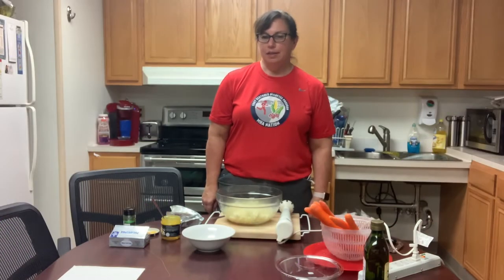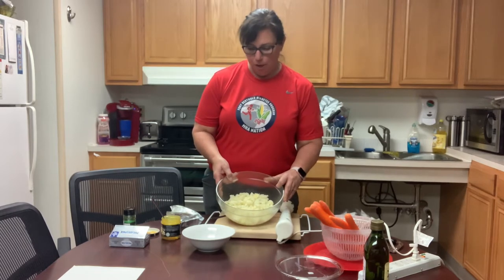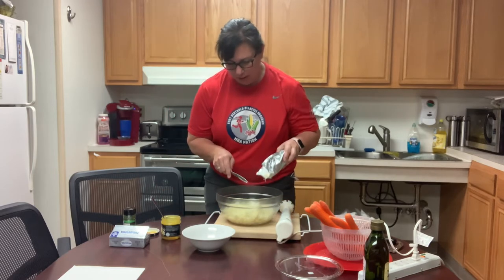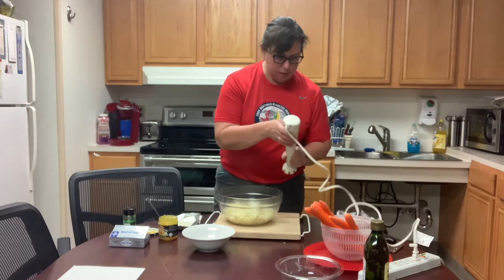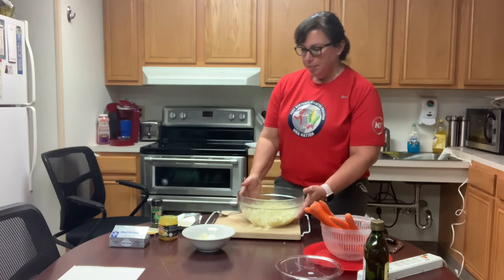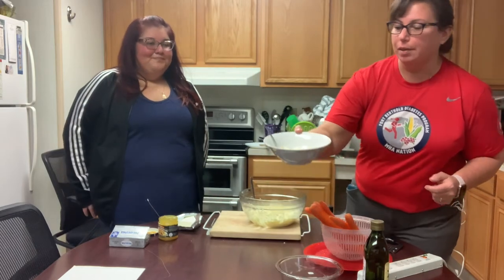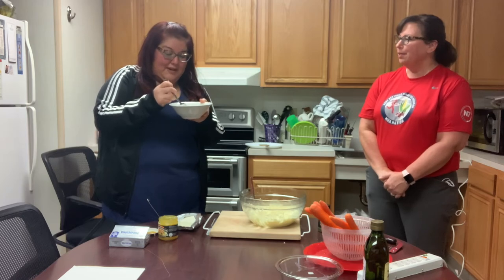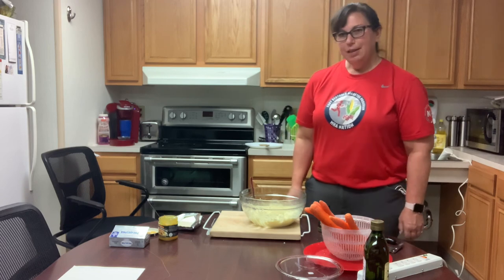Mashed cauliflower with Celeste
A healthy alternative to mashed potatoes.